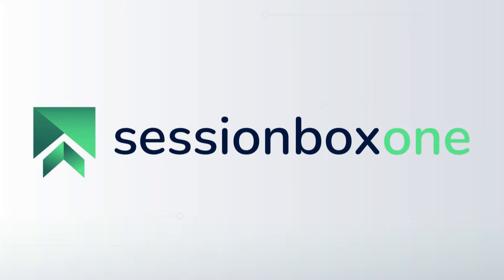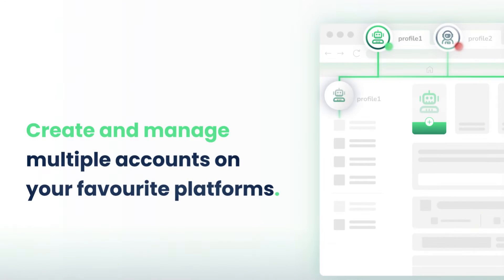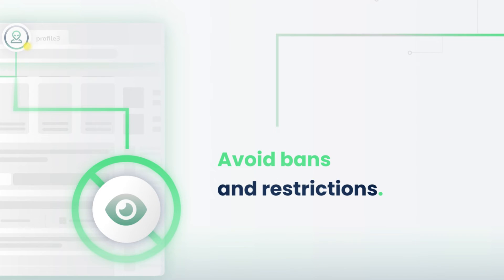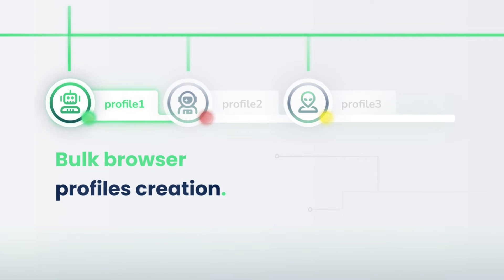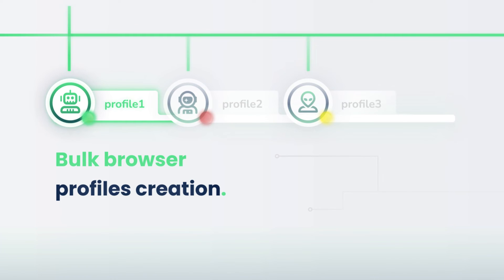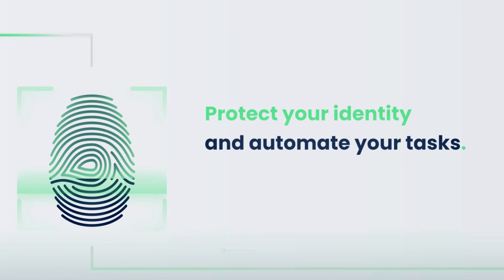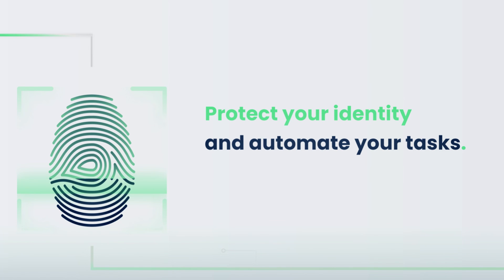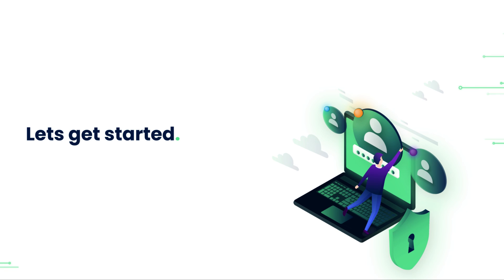SessionBox Learning #1 - Get Started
Welcome to the introductory video of SessionBox Learning! This video provides a comprehensive overview of SessionBox, a revolutionary tool designed to enhance your browsing experience. SessionBox allows you to create separate sessions in your browser, enabling you to use multiple accounts on the same website simultaneously.